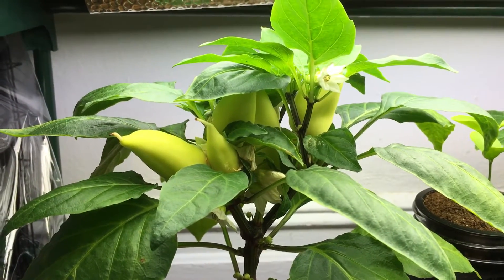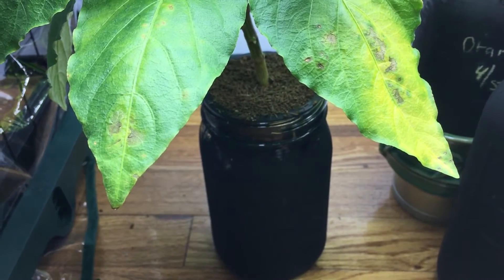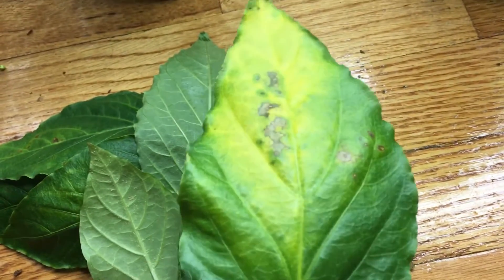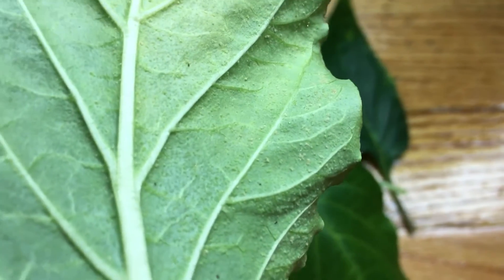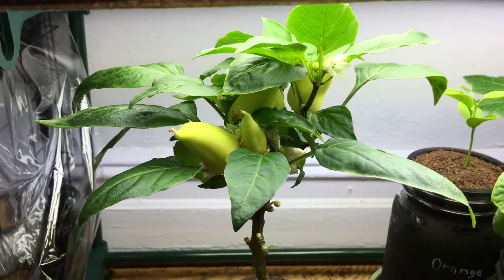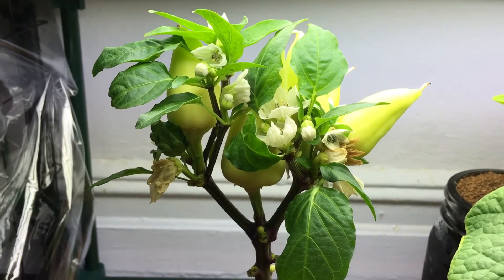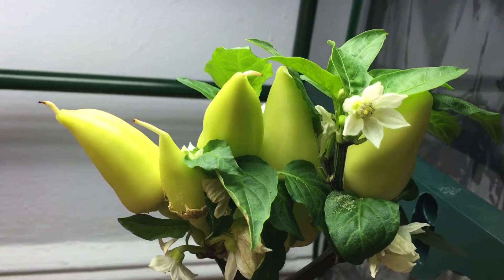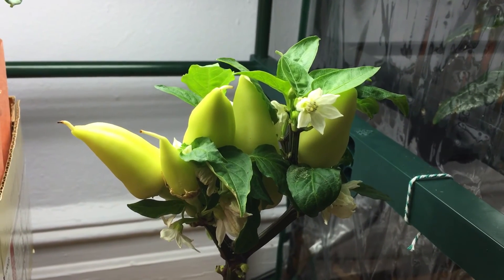Hydroponic Kratky Sweet Paprika Pepper Plant - Problems and Treatment!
A quick update with the hydroponic sweet paprika pepper plant - 5/20/17